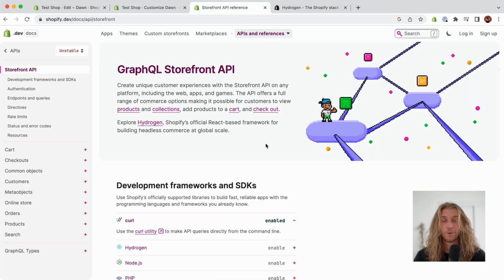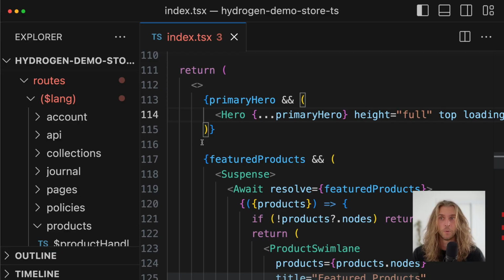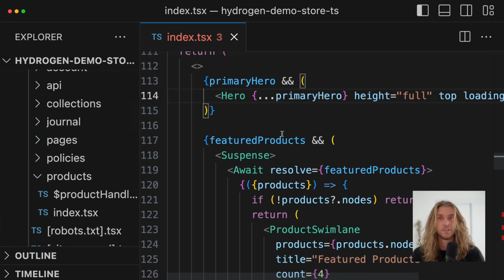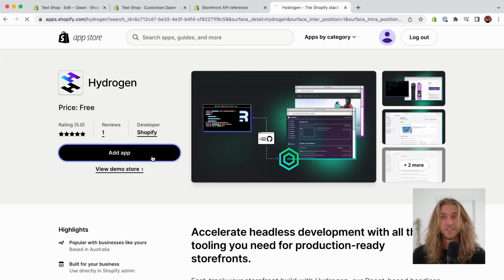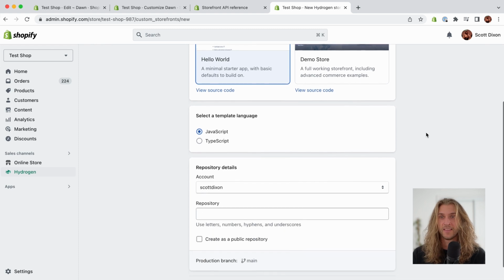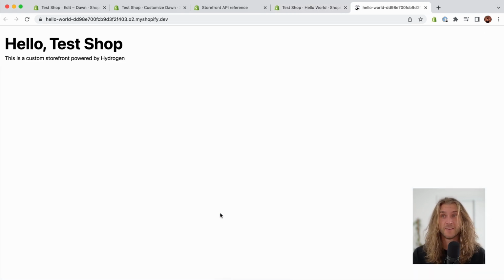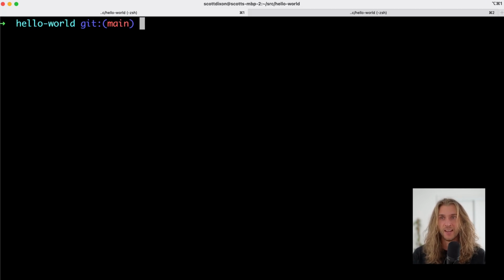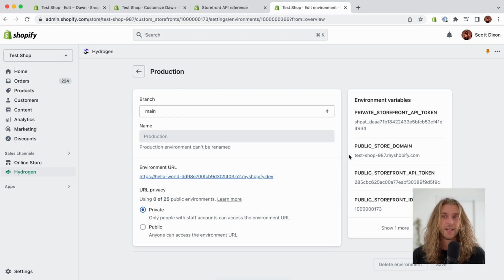Bring your own stack to build a Shopify store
Shopify lets you build your store, your way.

Whether you need a no code environment, customizable themes, or a fully custom headless stack, the choice is yours. Leverage a liquid template, use React and fast track headless development with Hydrogen + Oxygen, or bring your own stack.